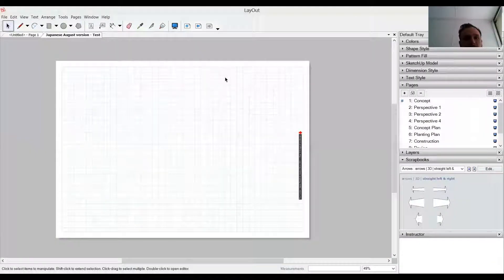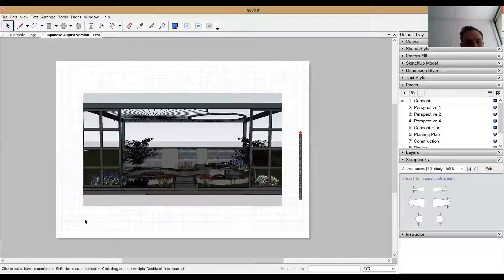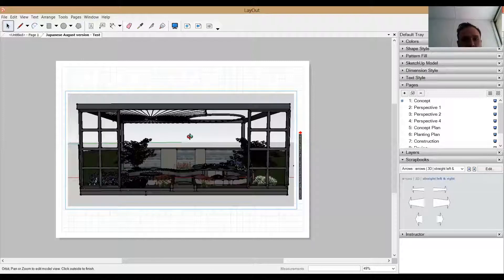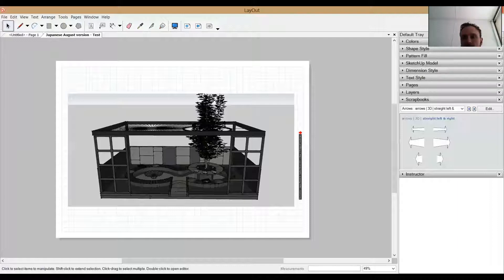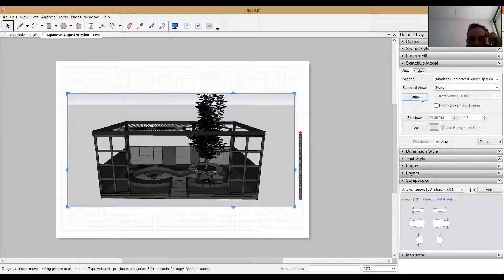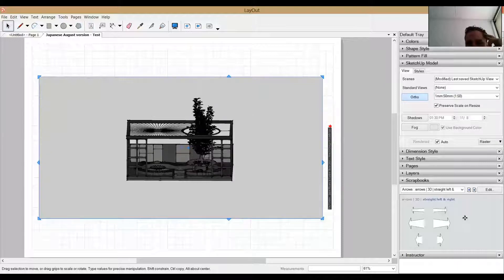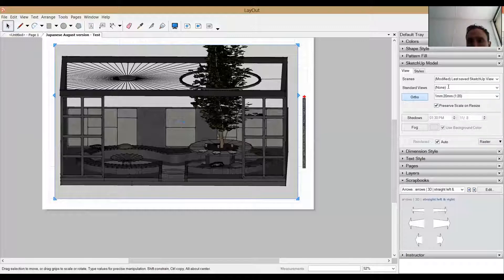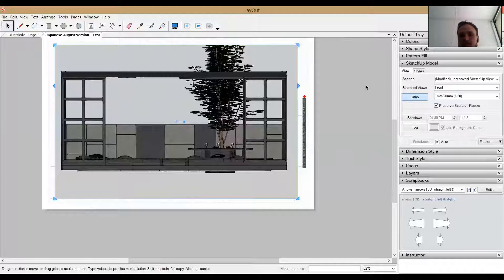Layout for SketchUp - Inserting, scaling and choosing views of a SketchUp file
SketchUp Layout.  How to insert, scale and choose views for of a SketchUp file in Layout.